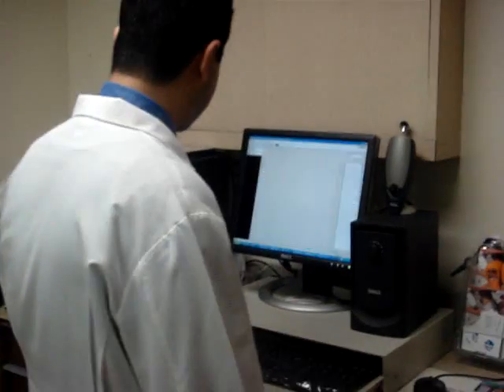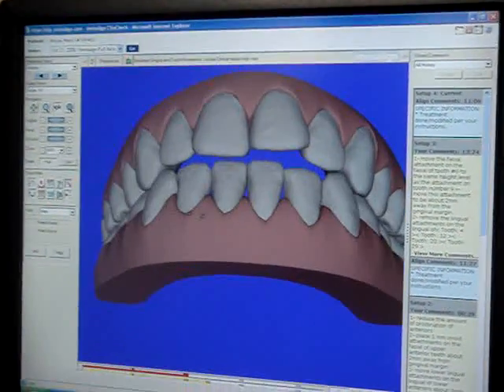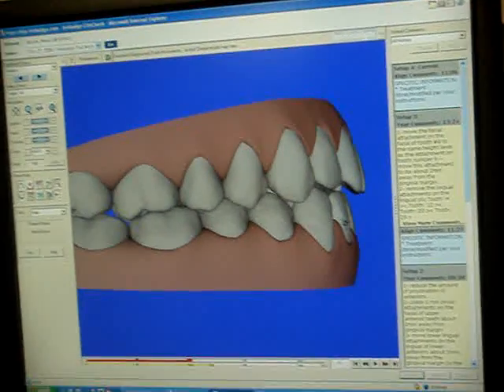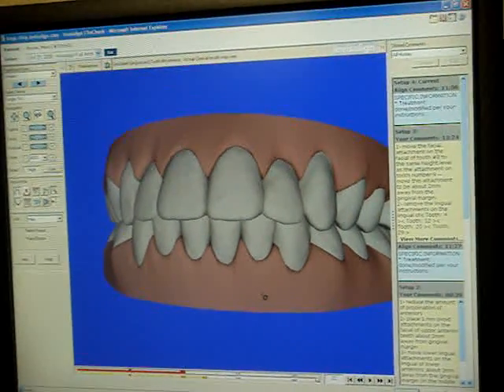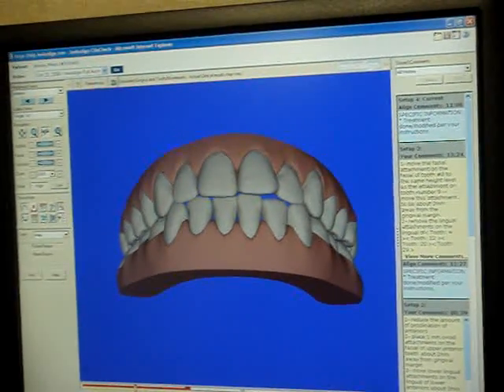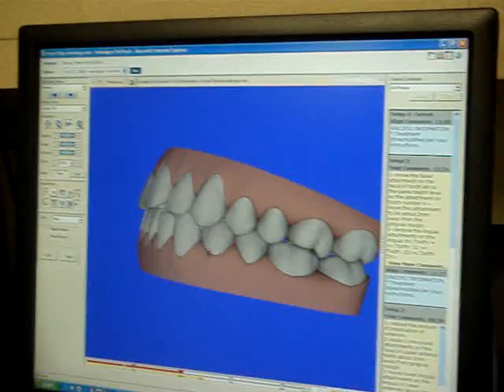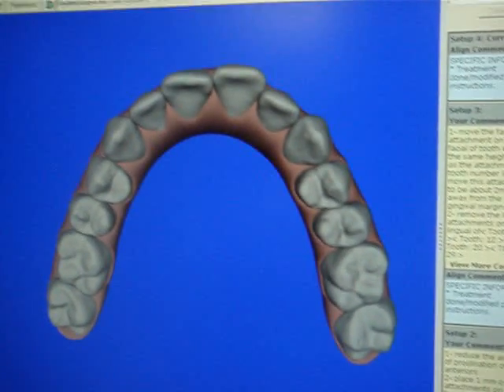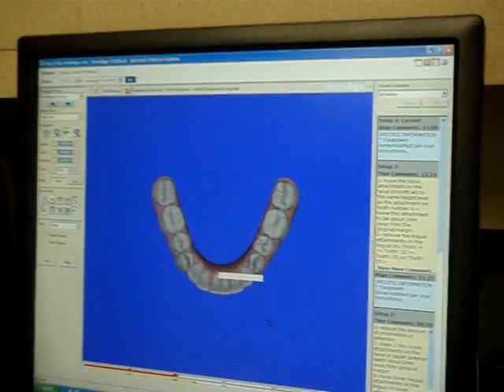102- Dr. Daniel Noor, DMD - Invisalign Expert - Dental Pride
Treatment

The first step begins by taking dental impressions, X-rays and photographs of the patient's teeth and sending them to Align Technology. The impressions are put through a CT scan from which a computer creates a three-dimensional model. Technicians then individualize the teeth in the computer model and move them to their final position as prescribed by the orthodontist. Custom software then simulates the movement of the teeth in stages. The orthodontist reviews the simulation online using Align Technology's ClinCheck via a web browser and approves the treatment. Once approved, a plastic resin aligner is manufactured for each stage of the computer simulation and shipped to the orthodontist.

Average treatment time is less than a year, again depending on the complexity of the treatment. Simple treatments (minor crowding, minor spacing) may be as short as six months. Although the aligners are removable, they must be worn constantly to avoid delaying the treatment process. If they are not worn consistently, treatment time will increase.

After the regular aligner or braces treatment is complete, retainers composed of a similar plastic material are usually required to be worn, at least at night.